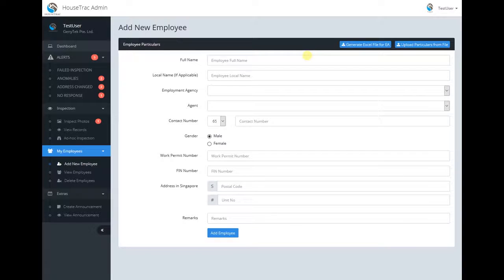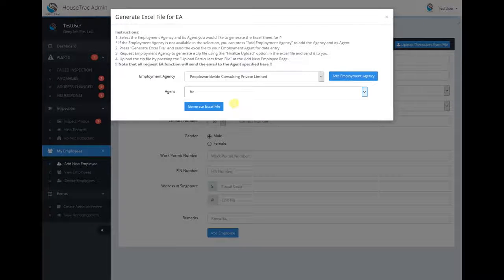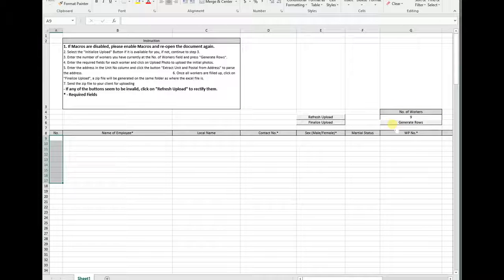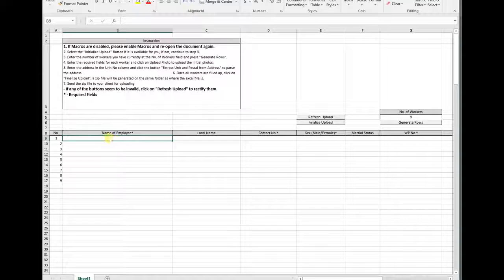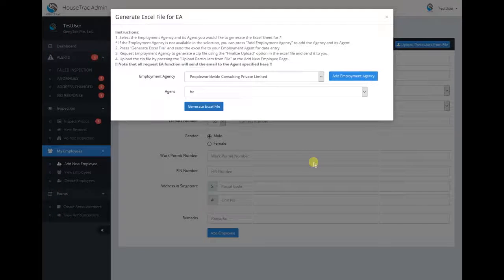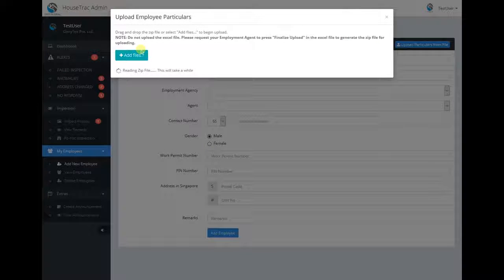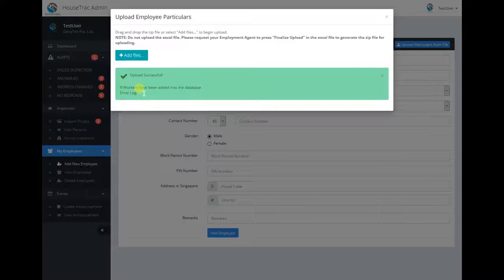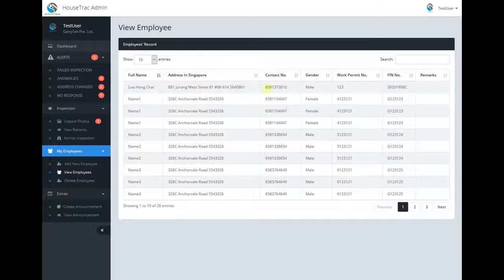Adding a new Employee Batch